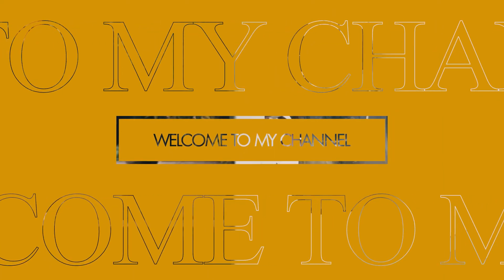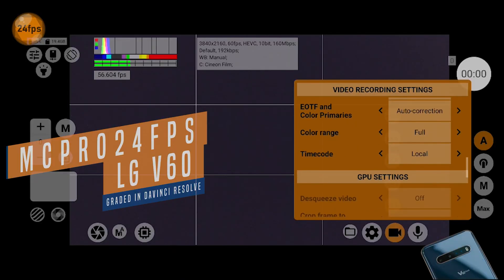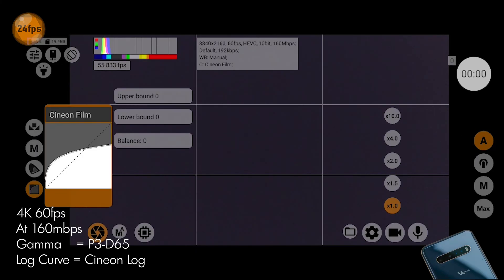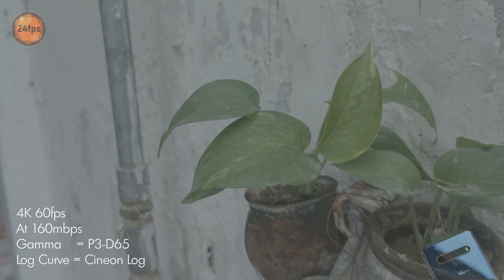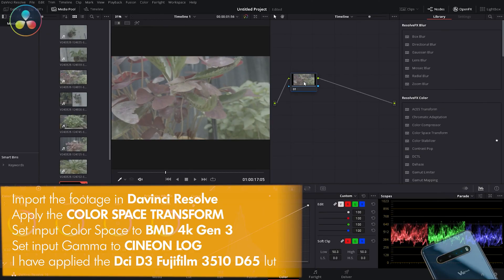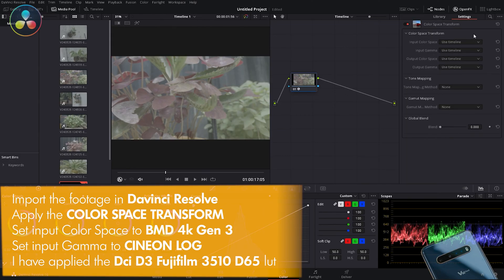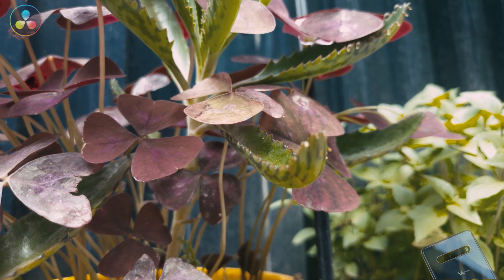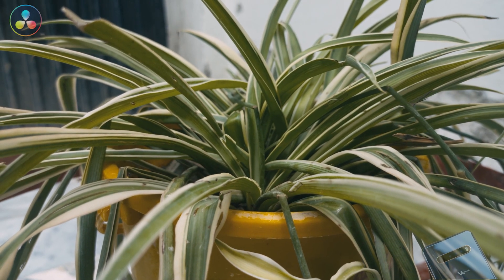HOW TO RECORD 10 BIT 4K 60FPS | MCPRO24FPS | CINEON LOG ON ANDROID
I recently ran a fascinating experiment with my LG V60, a smartphone that's been around for five years now. I used the MCPro24fps app to shoot 10-bit 4K footage at 60 frames per second with an impressive bitrate of 160 megabits per second. I set the gamma to P3-D65 and chose the Cineon Log curve for that cinematic look.
After capturing the footage, I took it into DaVinci Resolve Studio 16 for color grading. I performed a Color Space Transform to convert the clips to Blackmagic DaVinci Resolve 4K Gen 3, and set the input gamma to Cineon Log with DCI P3 FUJIFILM 3510.
The results were nothing short of astounding! The quality I got from this 'old' smartphone was incredible and exceeded all my expectations. It’s amazing what you can achieve with the right settings and software, even with older technology.

mcpro24fps
cineonlog
lgv60
4k
4k60fps
10bit
10bittruelog
4k60fps10bitlog
colorgrading
colorgradingtutorial
logonandroid
android
10BIT4K60FPS
CINEONLOGONANDROID
lgv60thinq
APPLELOG
APPLEPRORES
PRORES422
10BITLOG